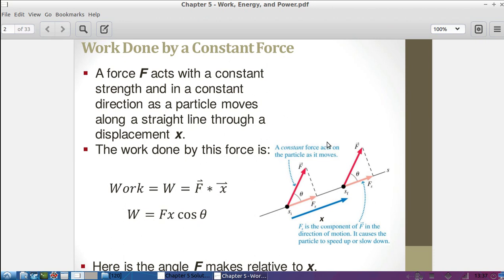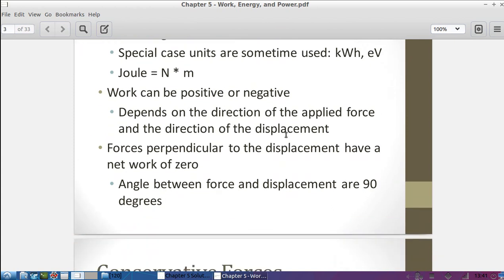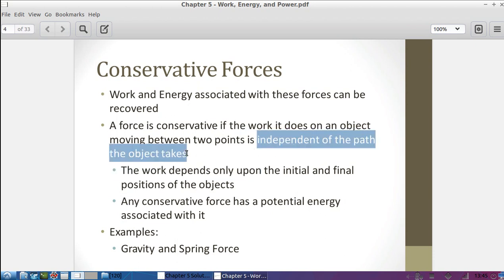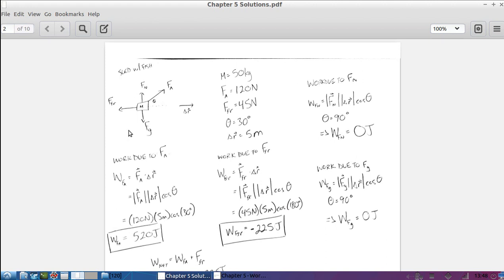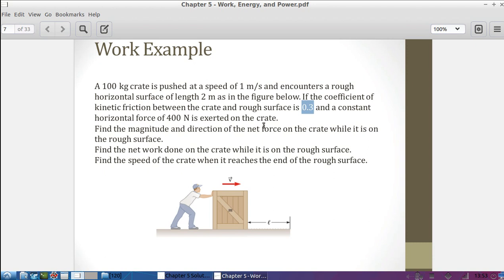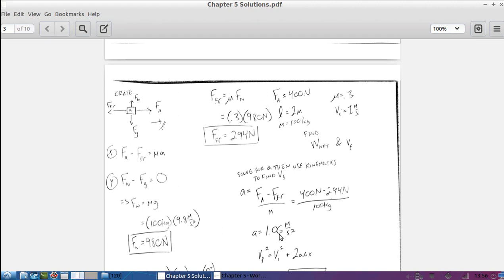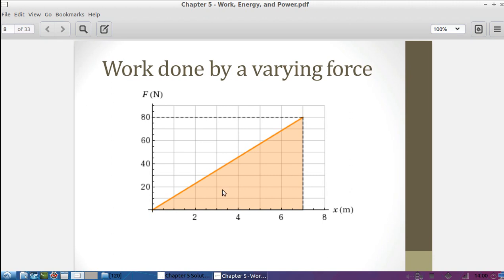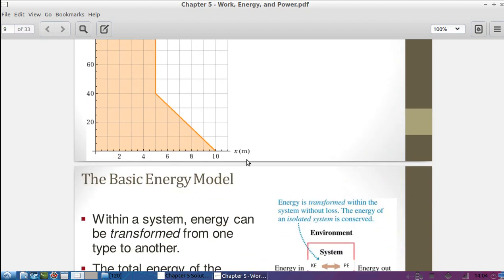Chapter 5 Video 1